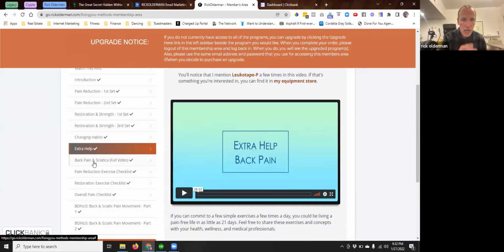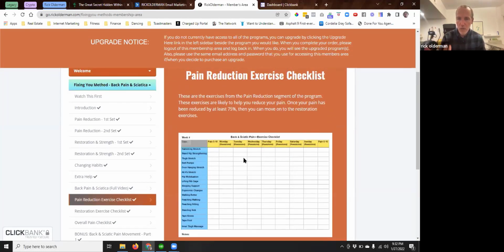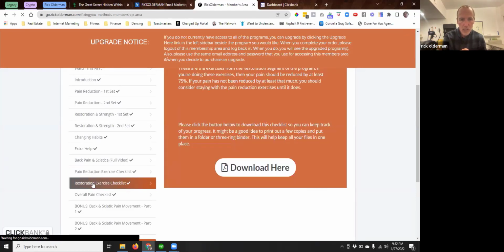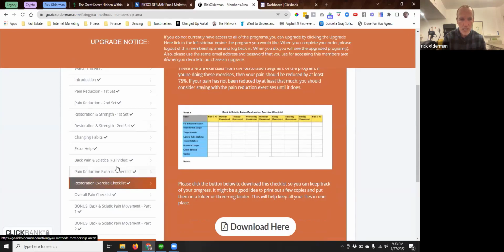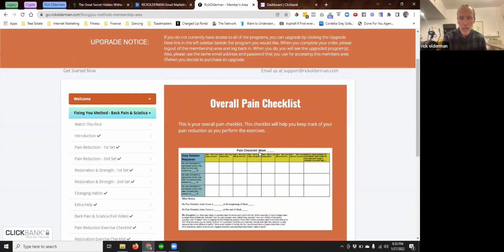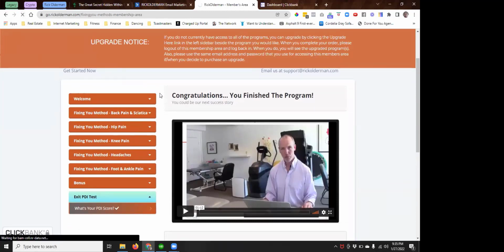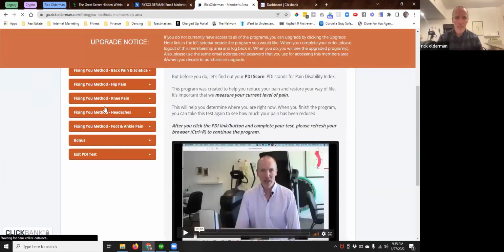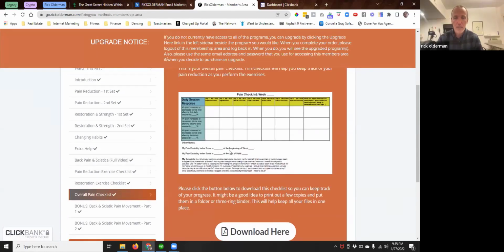Back Pain Workshop Q&A Session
This is the Q&A portion of the workshop that was conducted live on January 27, 2022

✅ For more information about me, Rick Olderman, and how I'm helping people eliminate back pain in as little as 30 minutes per day please visit:

-- LIKE THIS? GET UPDATED WHEN I POST NEW VIDEOS! --
It's my honor to serve you and if you appreciate these videos and want me to make more episodes to help you, please:
👍2. Also, be sure to hit that “Thumbs Up” button. This will tell YouTube to prioritize my videos!

To your best pain-free health,
Rick Olderman, MSPT, CPT
Chronic Pain Expert, Creator of Fixing You Method
Best-Selling Amazon Author on Pain